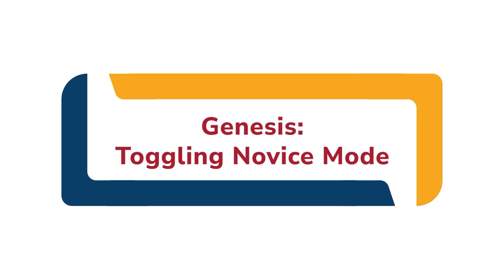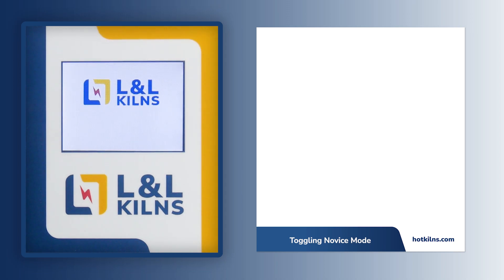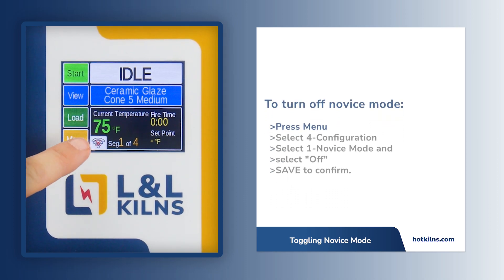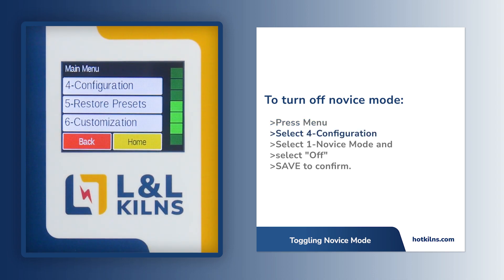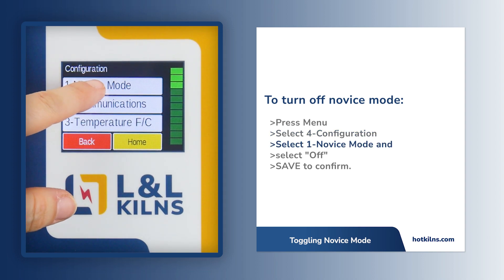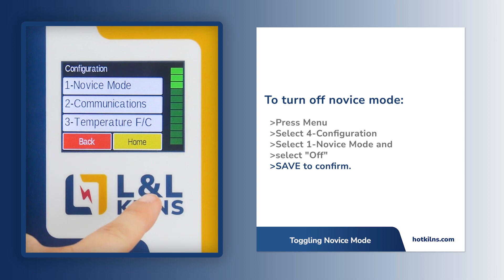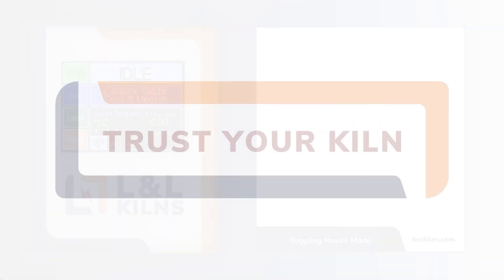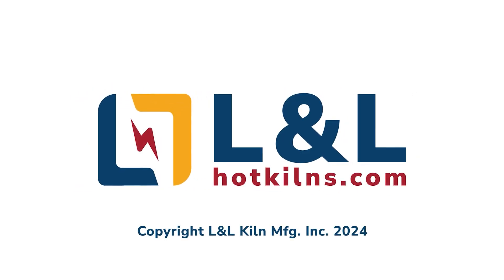Toggling Novice Mode on an L&L Kiln Genesis Control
In this video we will explain how to toggle Novice Mode on an L&L kiln Genesis Control.